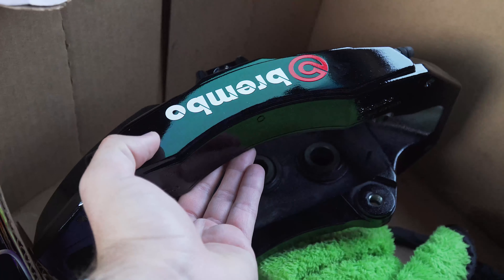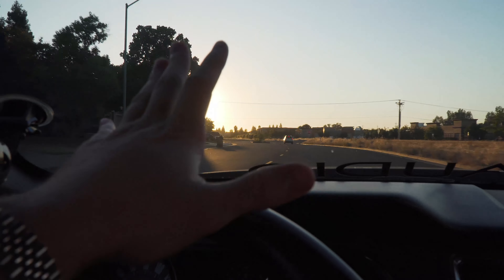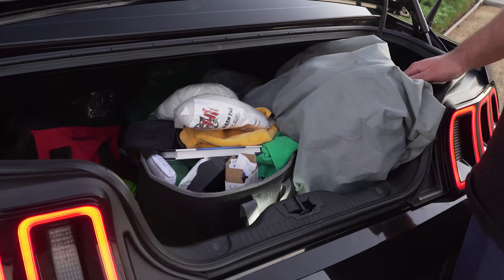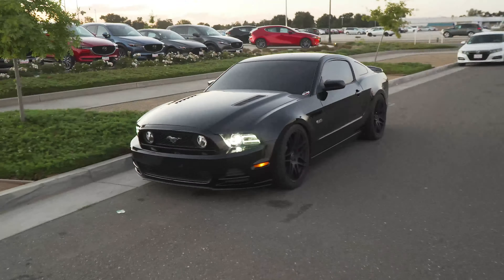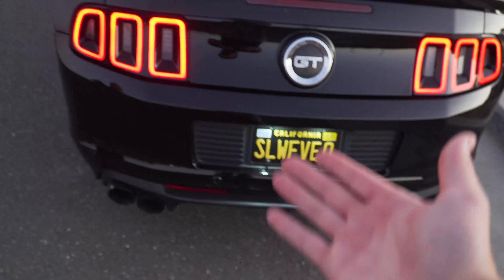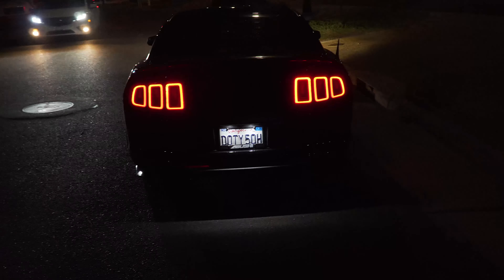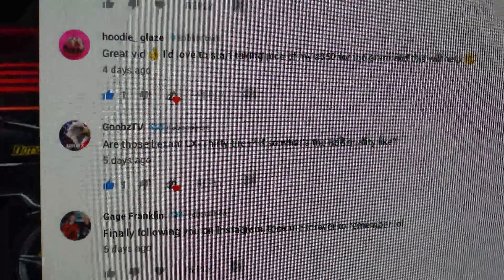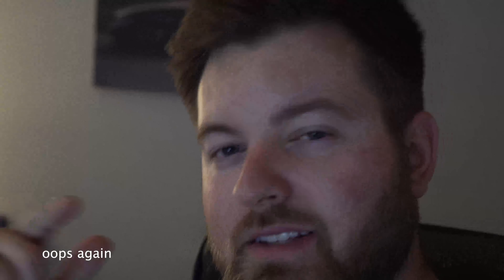He Didn't Expect My Car To Pull Like This! New 6 Piston Brembo Calipers!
The 6 piston brembos I painted for my buddy Edgar are huge. They really make mine look tiny lolol. Maybe in the future? Plus! I showed him the ghost cam idle tune and it was loud lmao

Special thanks to Gloveworks: Grab dope work gloves with grip on the palms by using the

Smash the notification gang button to be a real OG

tags: mustang gt bags air lift install how to tutorial performance tank unboxing 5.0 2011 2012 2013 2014 coyote boss 302 manifold trunk setup air ride bagged bags 3p kit install bagged and boosted jacobrdoty dotyy doty broken driveshaft aluminum driveshaft dss custom carbon fiber steering wheel 05-09 3V $1000 steering wheel bespoke JATO Performance how to tutorial install massive brakes brembo how to paint calipers 6 piston 4 piston six four track pack lund ghost cam tune idle sound exhaust noise loud driving my car pulls WOT boss manifold mantic clutch